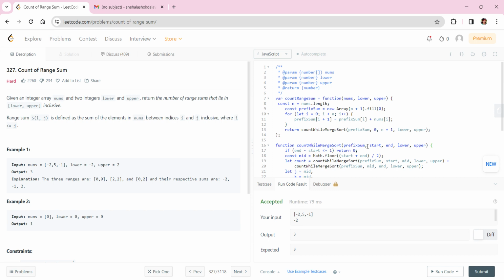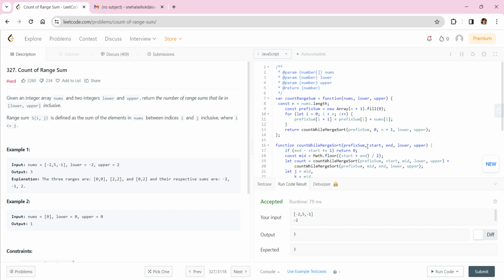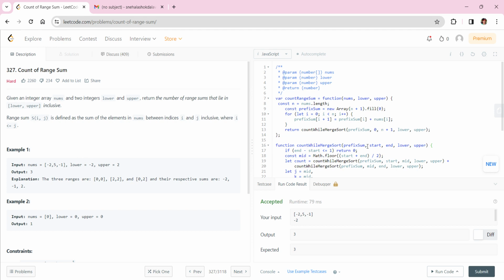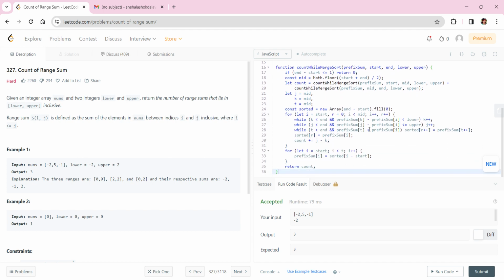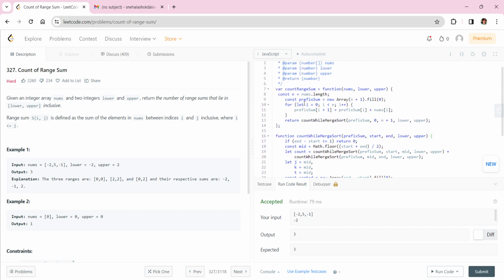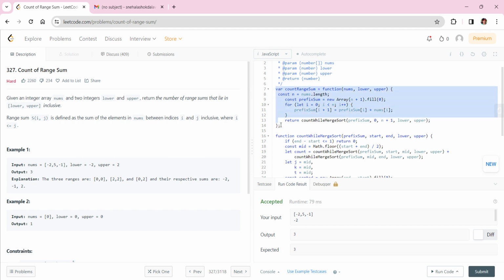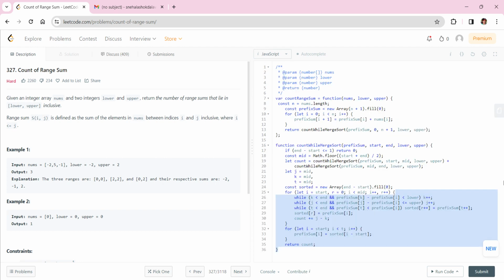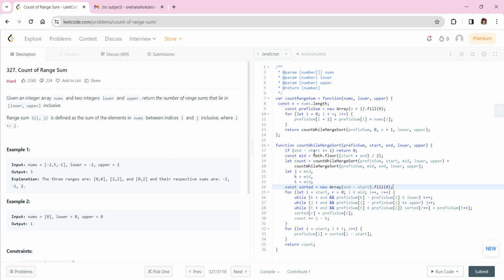Counting Range Sums Algorithm Explained | JavaScript Tutorial | Leetcode question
In this video, we delve into a powerful algorithm for counting range sums within a given range using JavaScript. We break down the code step by step, explaining how prefix sums and a modified merge sort approach are utilized to efficiently solve the problem. Whether you're a beginner or an experienced developer, this tutorial will help you understand the inner workings of this algorithm. Watch now and level up your programming skills!